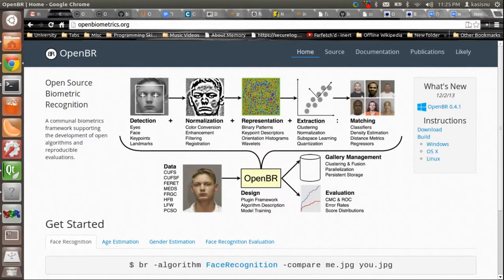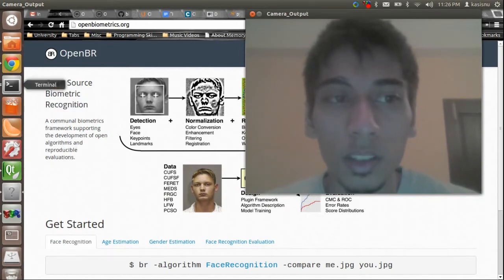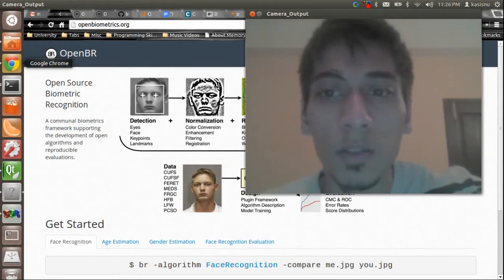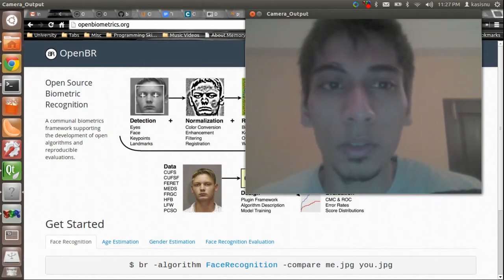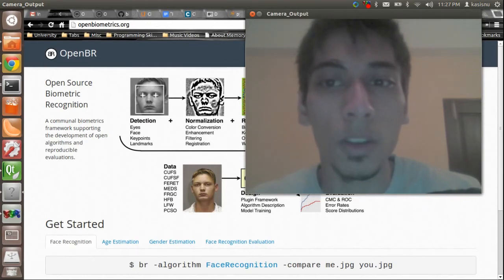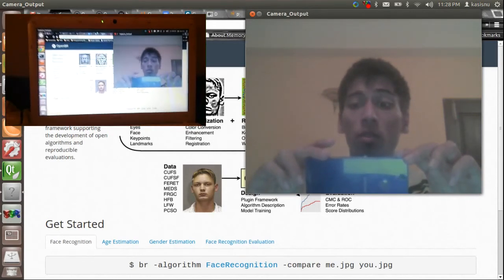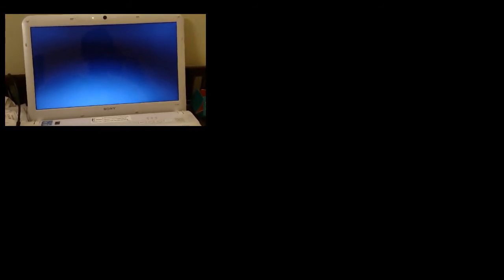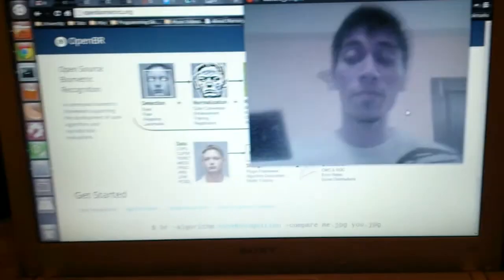Face Recognition/Authenticatication using OpenBR(in under an hour)! - Smart logins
This was just something I had been looking for. After looking around, and without having found much(hardly any) success, I decided to write(assemble) one myself.

This wicked piece of code recognizes me and logs me in to my machine.

SO WHAT?
Well, it'd be pretty sad if that's all it did. One of the cooler things that it does is that it LOCKS OUT MY COMPUTER WHEN I'M NOT LOOKING at it and then LOGS ME BACK IN WHEN I AM!

How?
OpenBR just happens to be THE most funky library that does this kinda stuff.
Getting the computer to recognize me was the easiest part of the whole build.
I did have issues getting keyboard emulation to work, and for that I read up on some code from this other OSS, Synergy Not sure if that's the best way to go about this(keyboard emulation, duh!).

How well does it work?
It works alright. I ran it for more than six hour last night and it worked just fine.
Also, I also did not notice any "perceivable" lag.
But I wouldn't count on it to replace passwords just yet.

Well, what's wrong with it?
Loads of stuff. More on this later.

You didn't show any code!
I totally forgot. Will fix that soon.

Note:
I will push this out to my Git later?

If you got puzzled reading this crazy description, I might be able to sum up better. I'm going to try and push this as far as I can. There's still a lot that needs to be done for it to remotely be fit for any kind use really. But you might be able to freak out a few of your friends very soon.

Comment out stuff you think I could add and I'll see if I can.